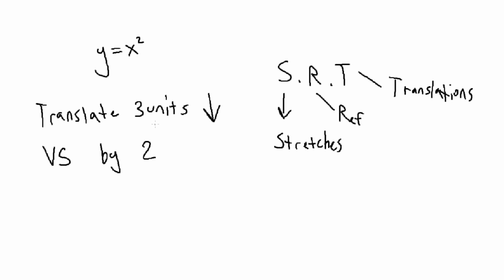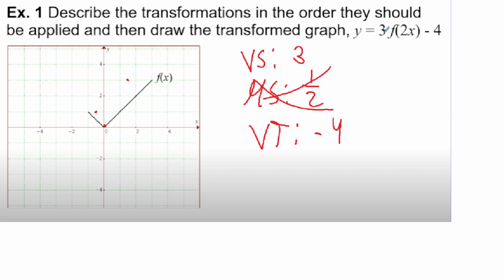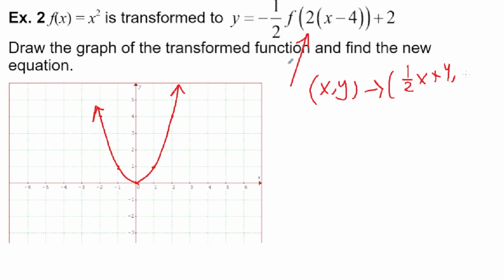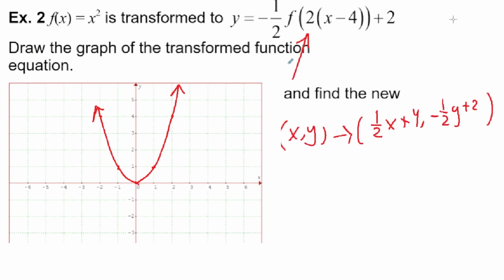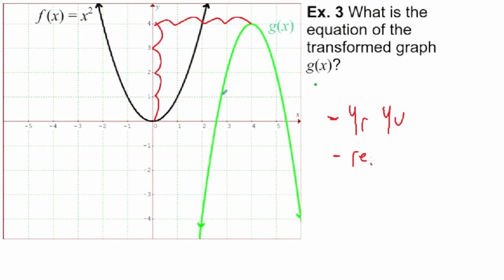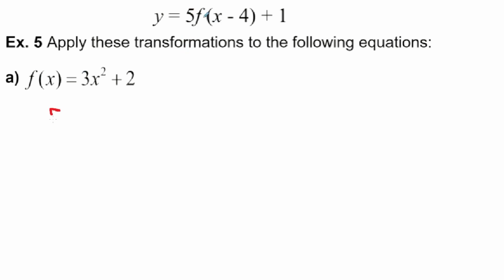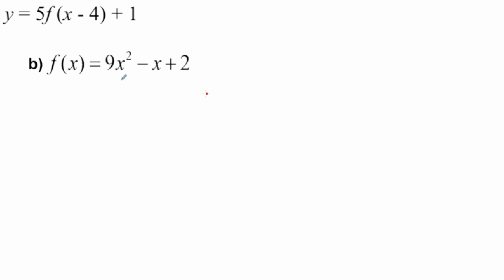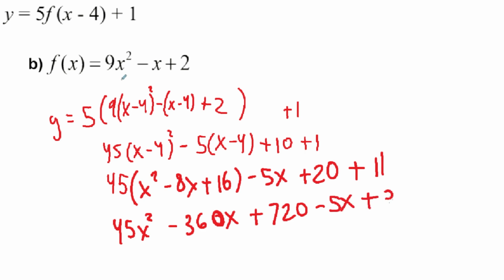Combining Transformations - Math 30-1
this video is under the transformations unit.

(For Albertan students, this video is related to the transformations unit in Math 30-1.)